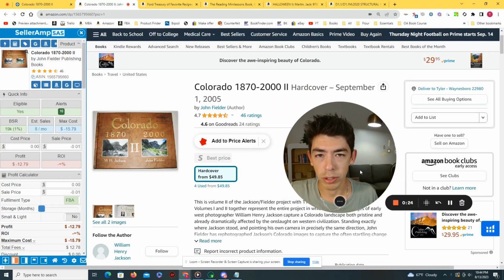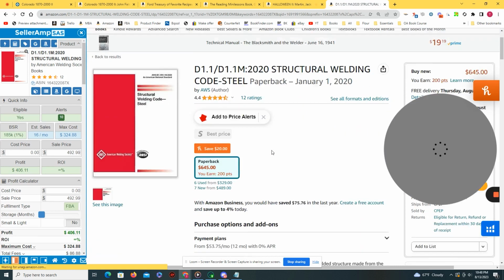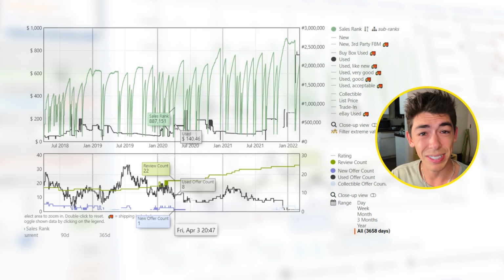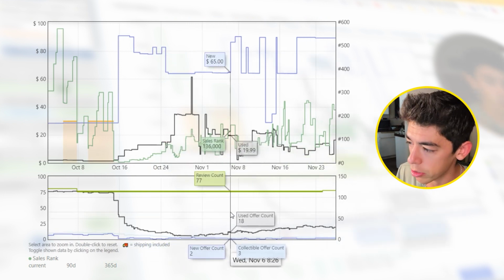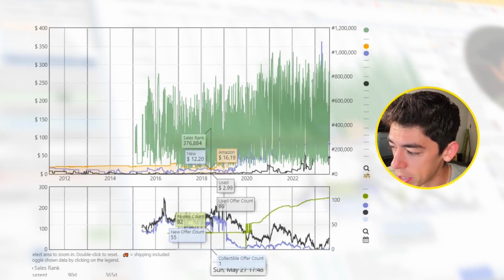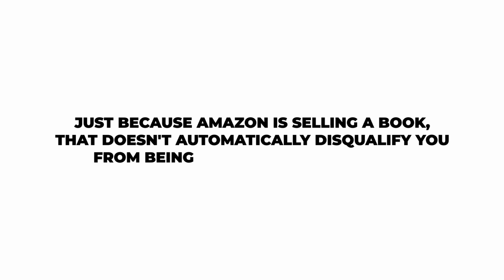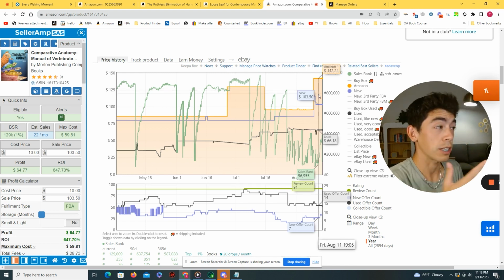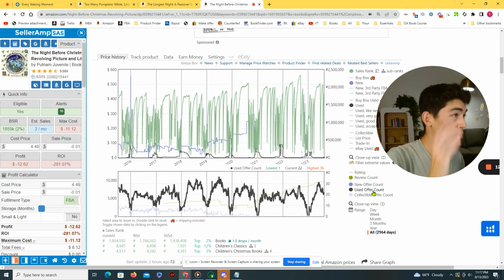7 Keepa Tips That Make Me Thousands on Amazon FBA!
They are:
0:21 Identifying base line value within seconds.
3:51 Zooming in and out of the keepa graph to better understand a product's worth
5:04 Leveraging the entire historical data to make a better educated decision
6:41 Understanding the relationship between used offer count and used prices
12:55 Sales rank is dynamic and can often be misleading
15:47 It's okay to sell books when Amazon is on the listing!
19:17 Books have seasonality. Don't overlook them!

My Products:
The Ultimate Christmas Book Flipping List:

Here's how I consistently find books for under $10 and resell them for $30, $40, and even $50 on Amazon FBA